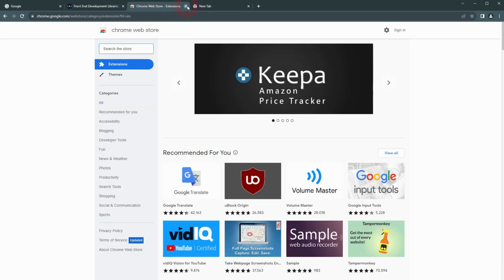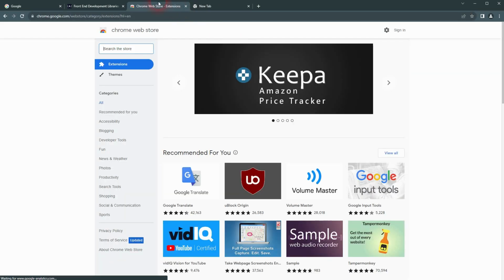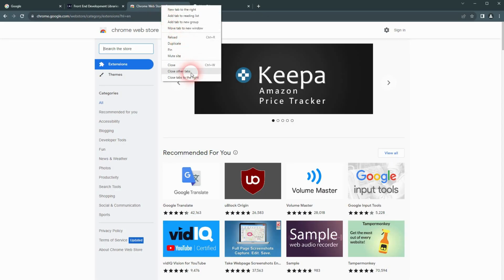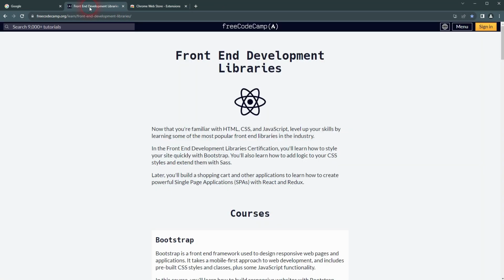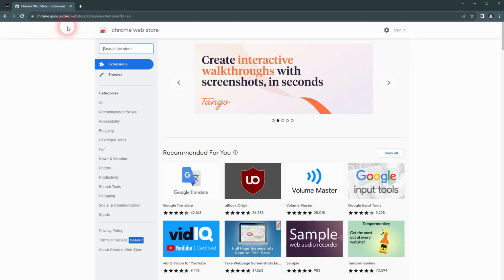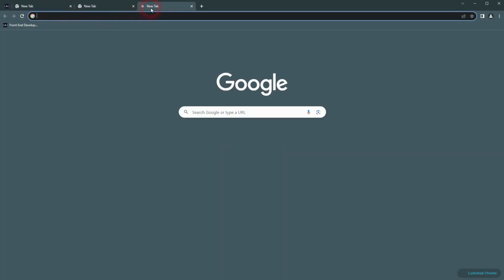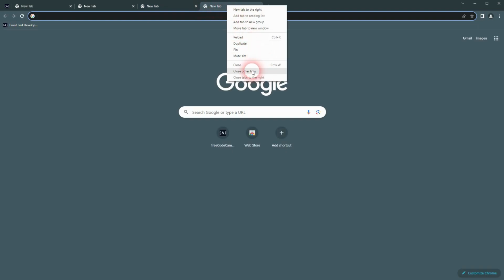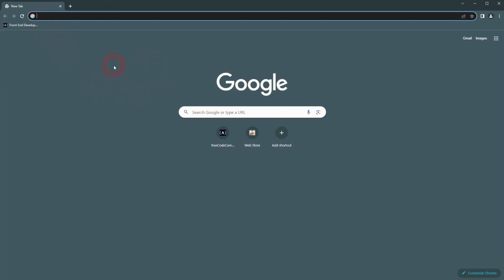How to Use Tabs and Pins in Google Chrome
In this tutorial I'll show you how to use the tabs and pins in Google Chrome.